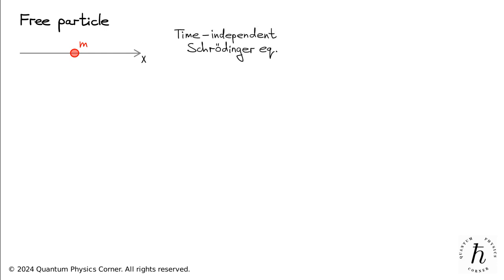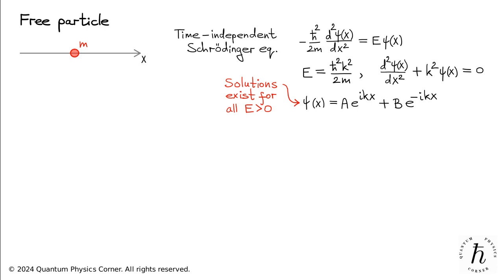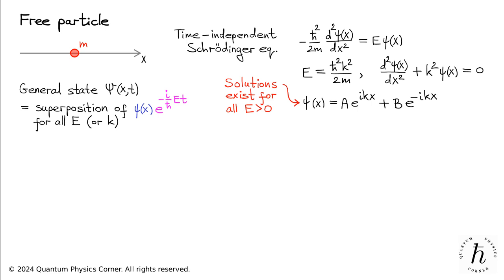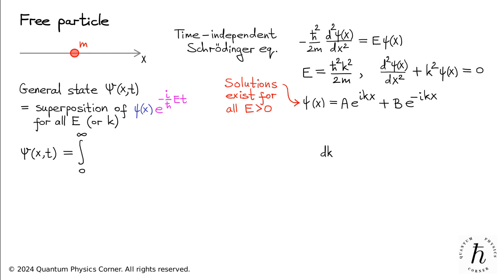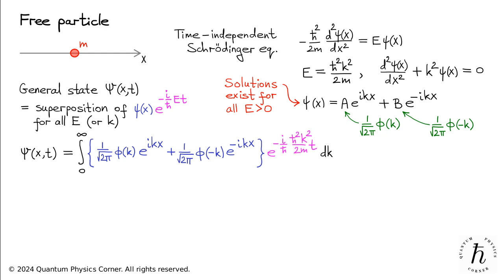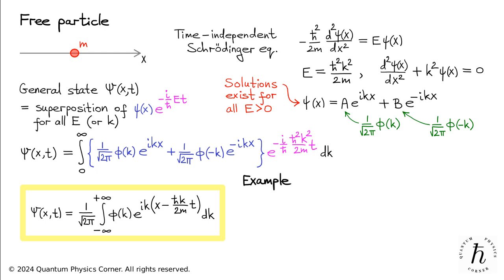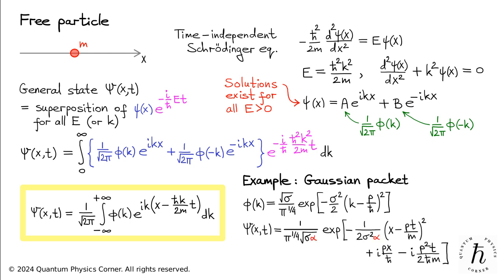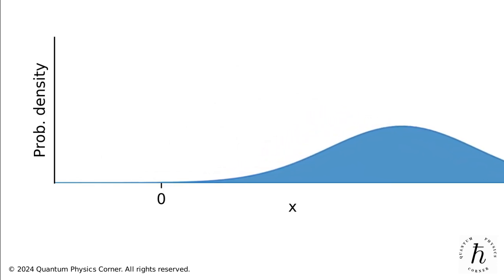19. Free particle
How does a quantum particle behave in free space, without boundaries?

In this lesson, we develop the quantum mechanical description of a free particle—a system with no confining potential and a continuous range of allowed energies. You'll learn how the general solution to the Schrödinger equation transitions from discrete sums to continuous integrals. We then introduce the Gaussian wave packet, a practical example that illustrates how a free particle moves and spreads over time.